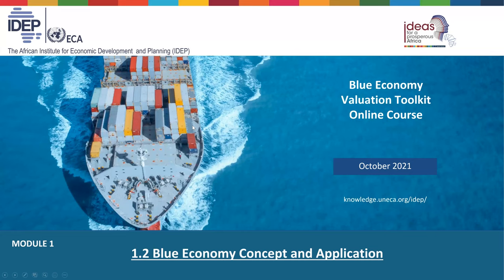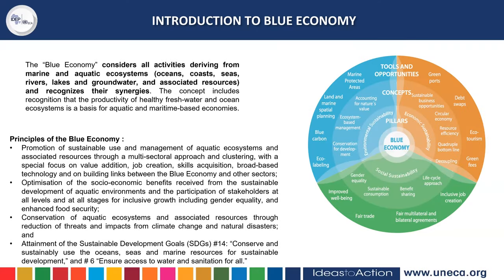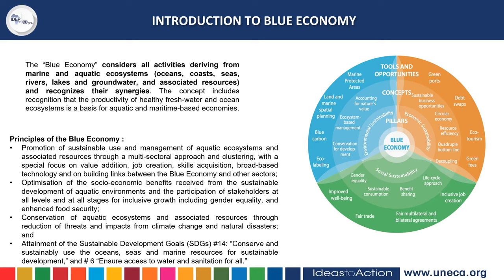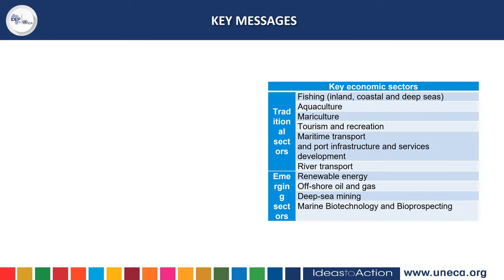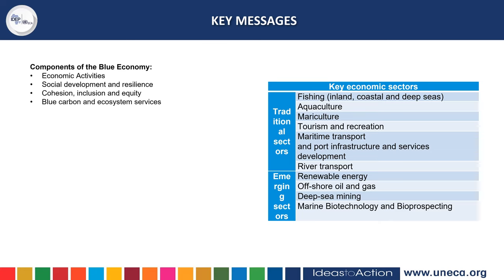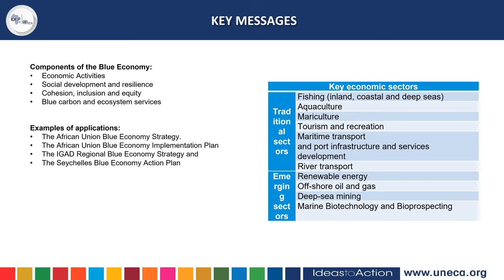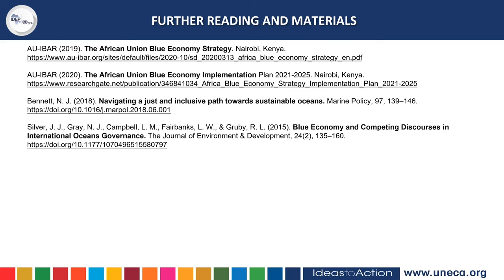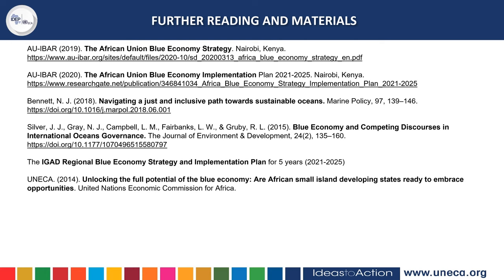BEVTK EN MODULE 1/ 1.2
BLUE ECONOMY VALUATION TOOLKIT 2022